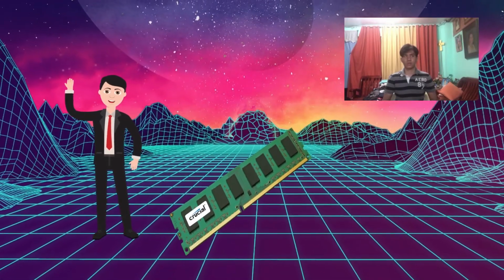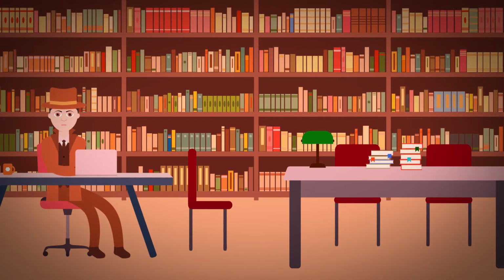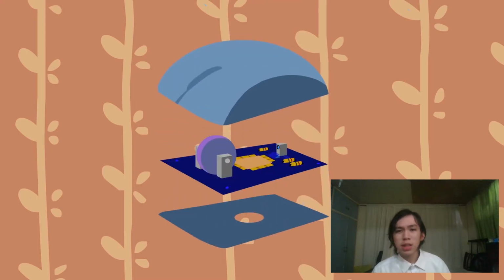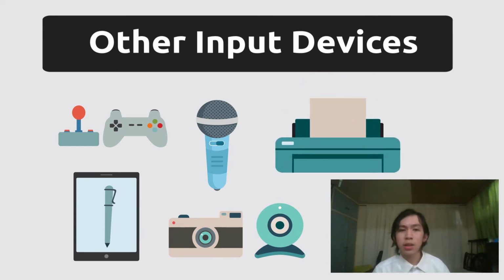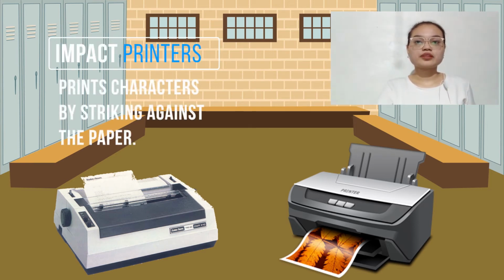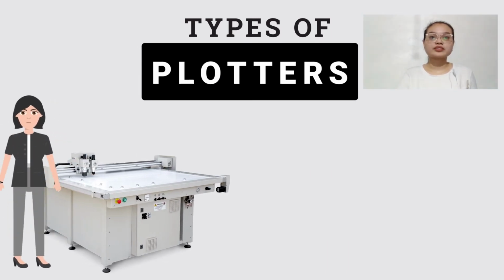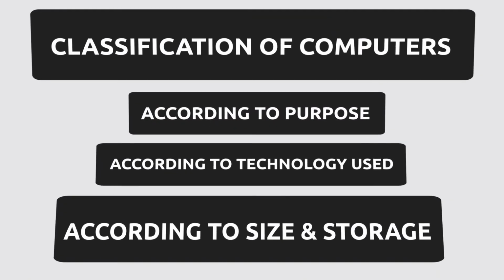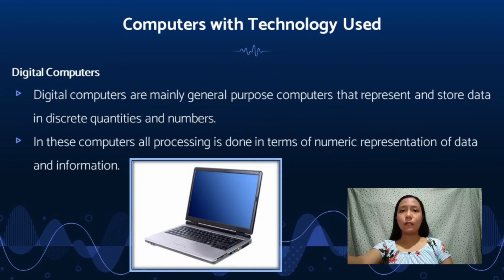GROUP 8 ICC PROJECT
Jamias
Manalili
Sapno
Sasao
Project in BSCS 1-4 ICC.